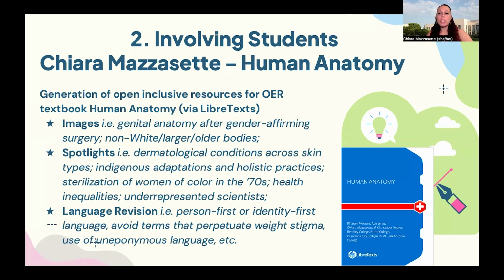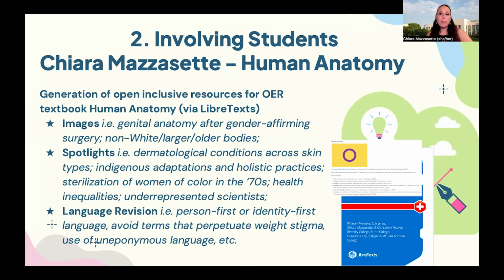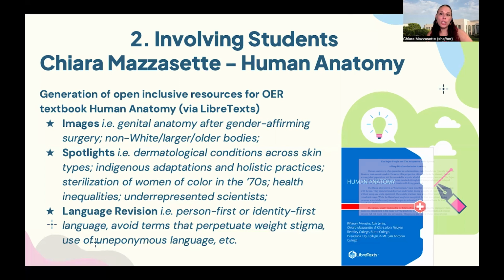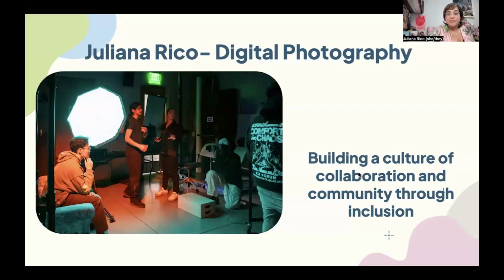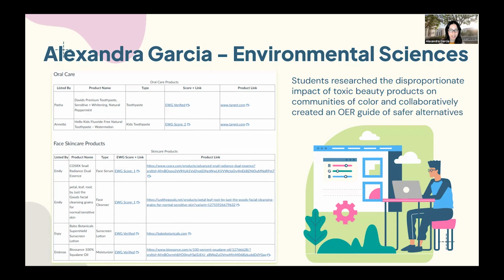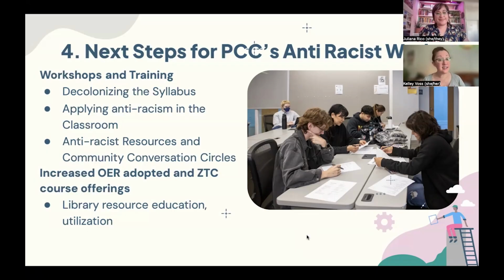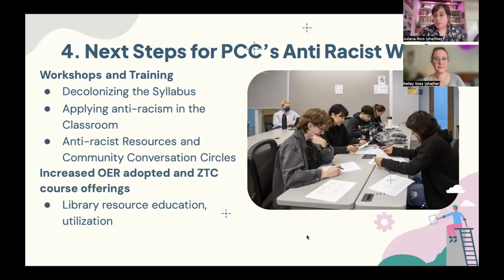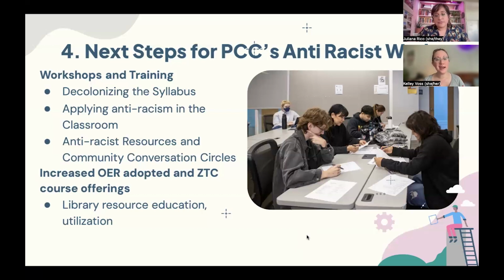OFAR 5 2025 Pasadena City College Team Showcase